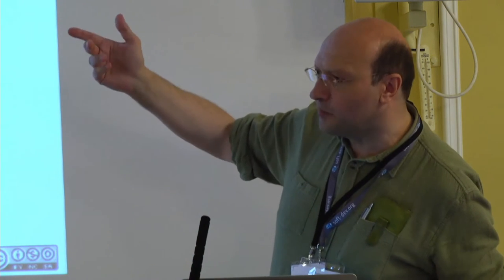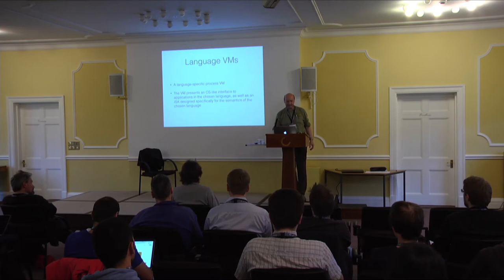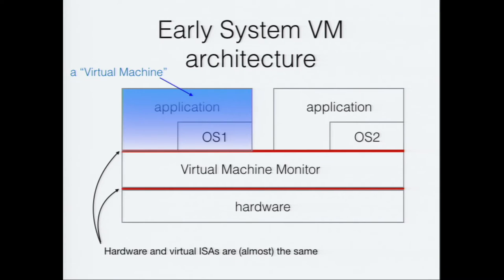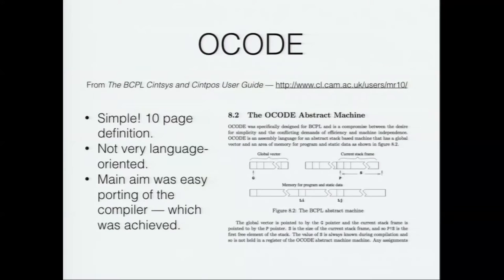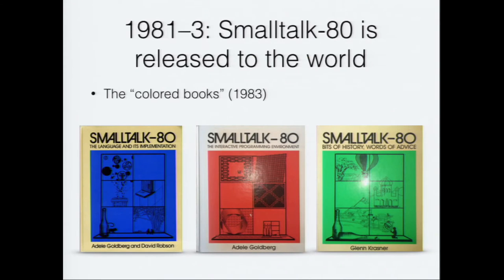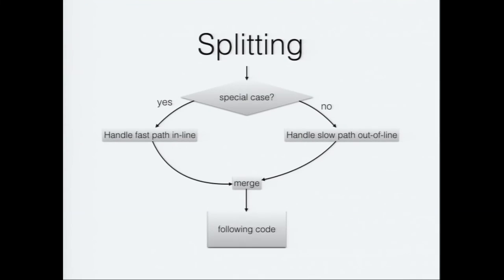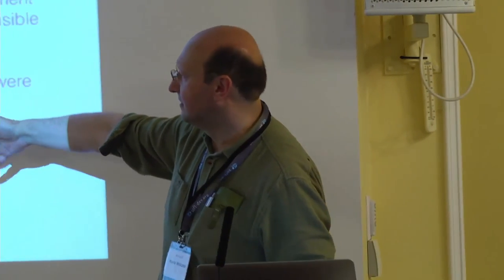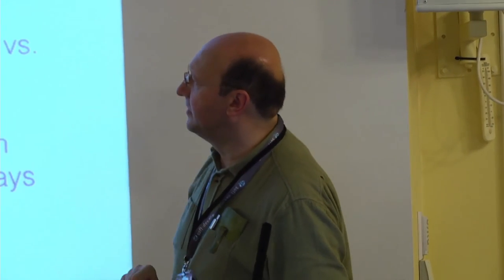Mario Wolczko @ VMSS16: A Concise and Opinionated History of Virtual Machines